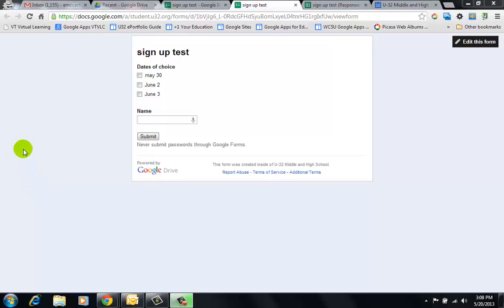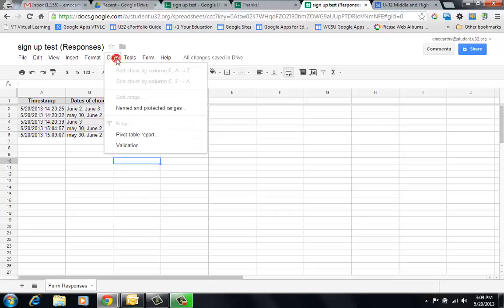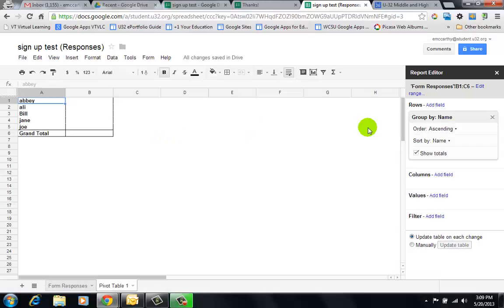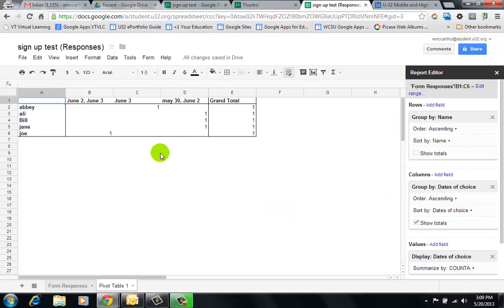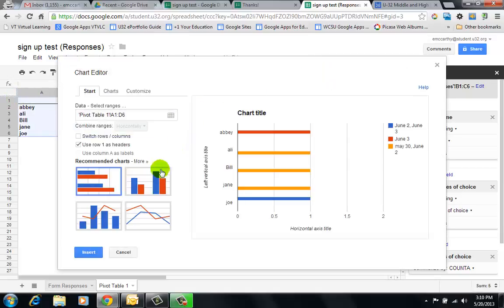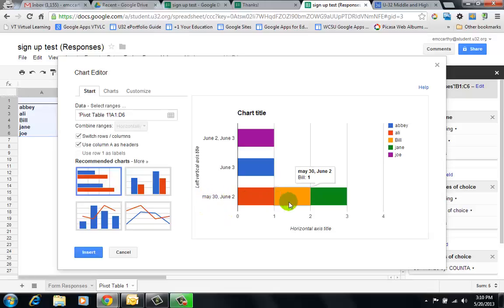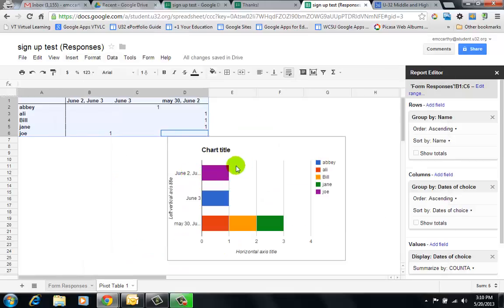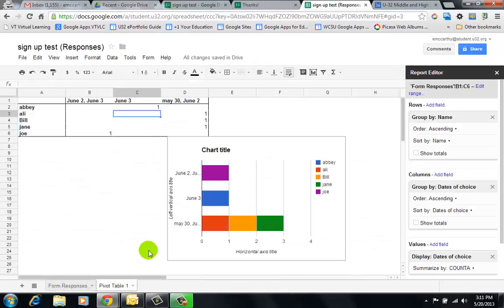Creating a Pivot Table to Filter Data from a Google Form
demo on how to create a pivot table to separate data from a checklist field form Google Forms